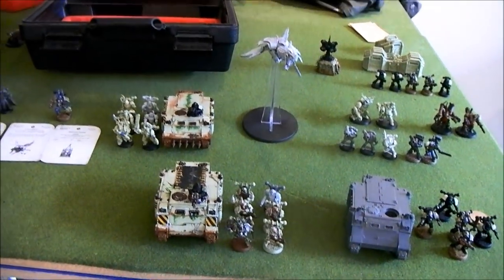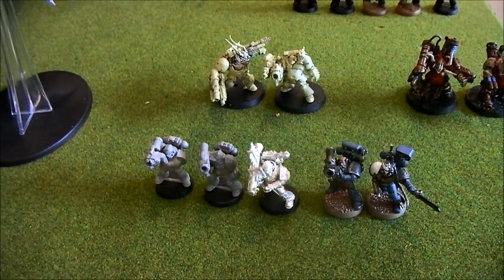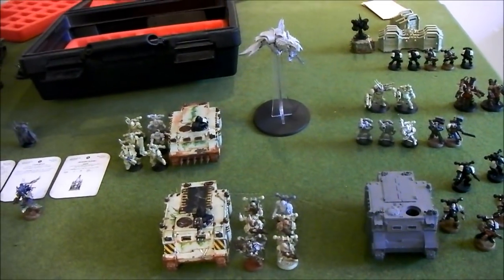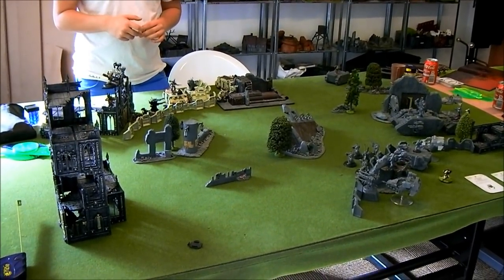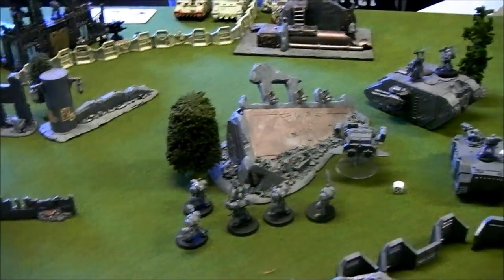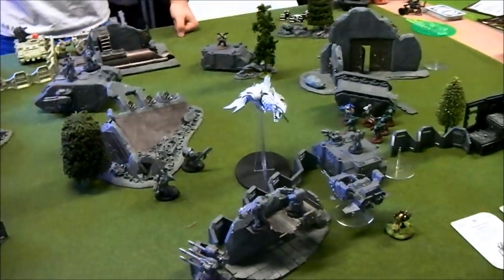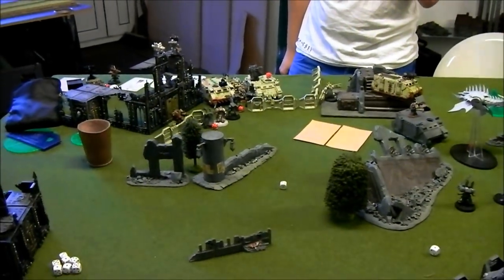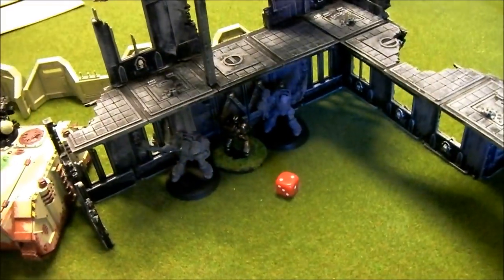Project paint a army - Part 1